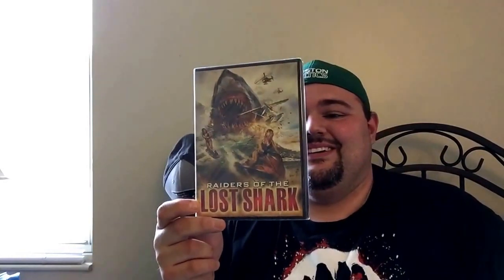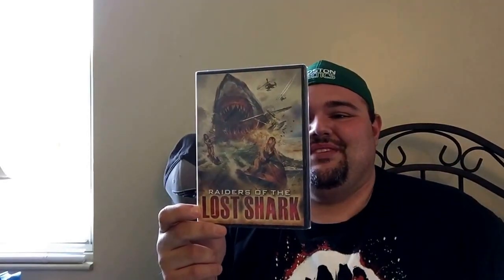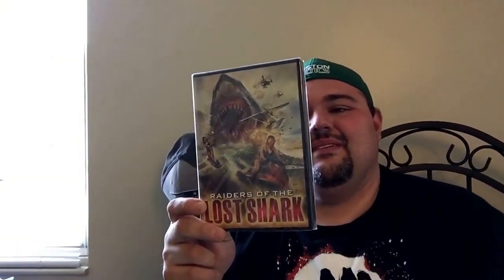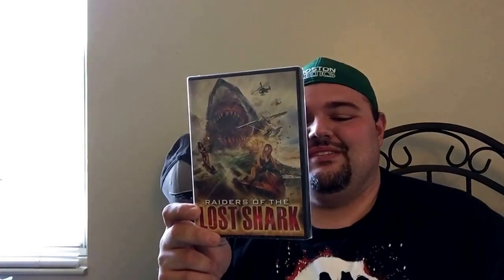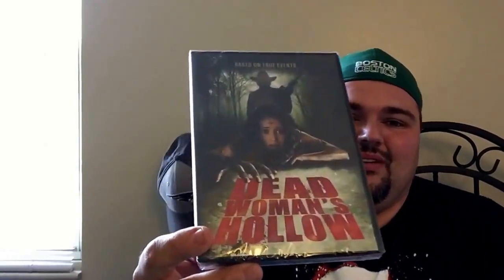Special unboxing from Wild Eye Releasing!!!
Special unboxing video from the peeps at Wild Eye Releasing! hope you enjoy!